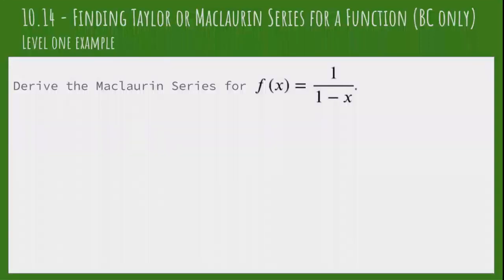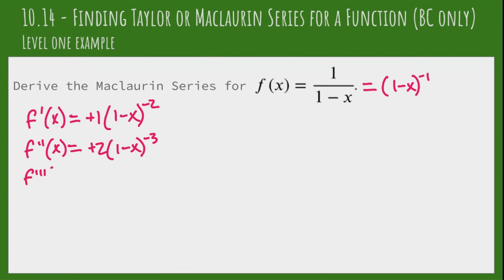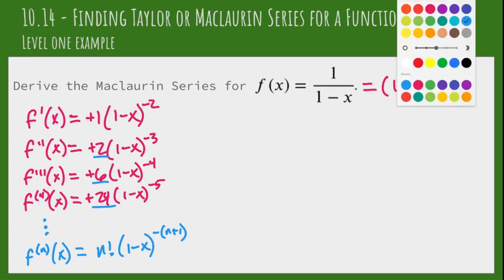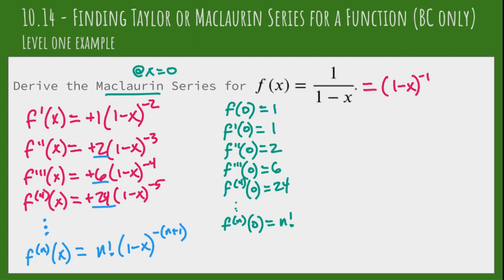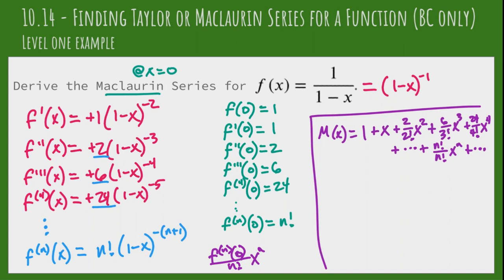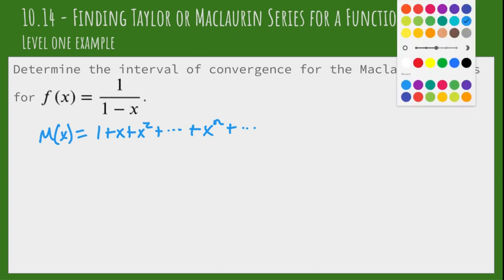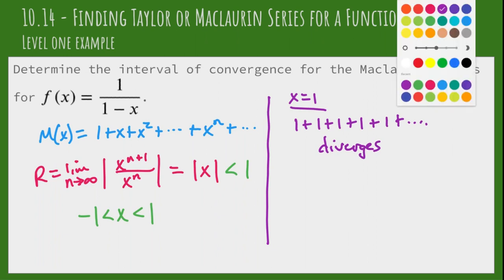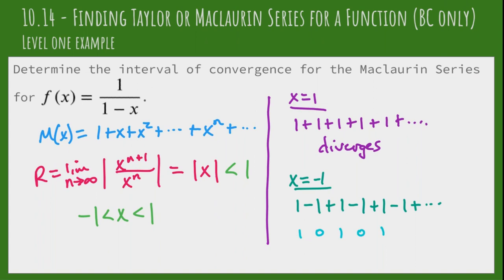10.14 - Finding Taylor or Maclaurin Series for a Function - Level 1 Example